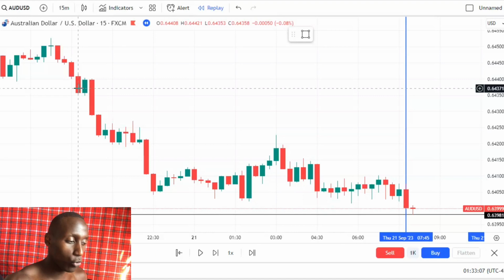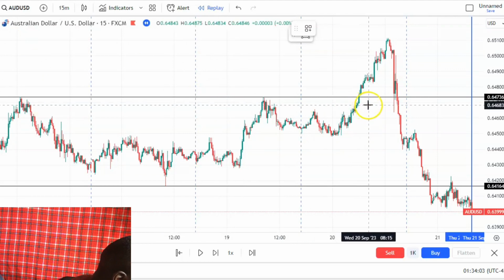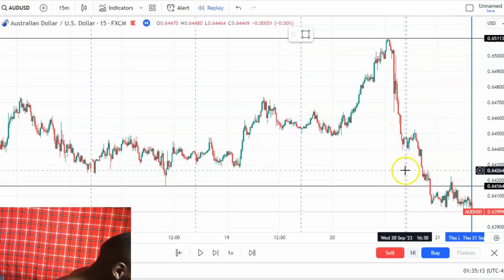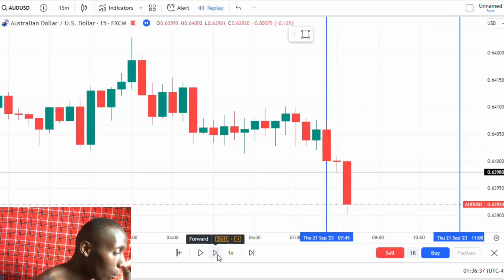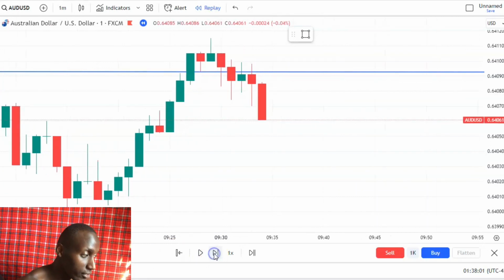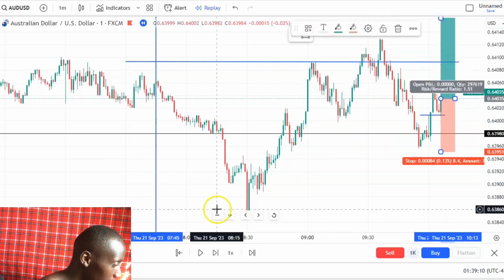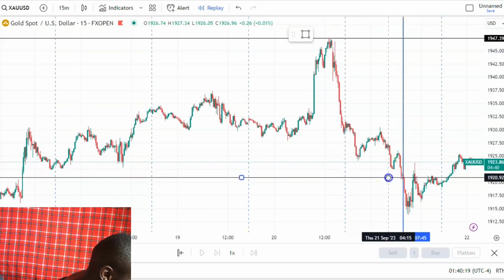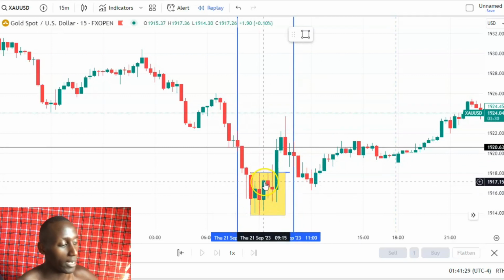I Made THIS Trading MISTAKE. DONT DO IT!!!!